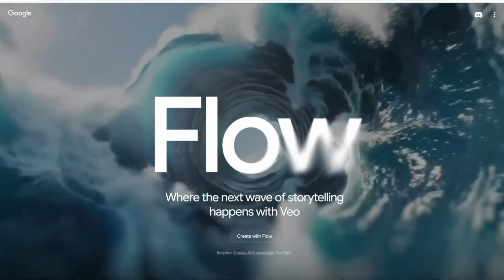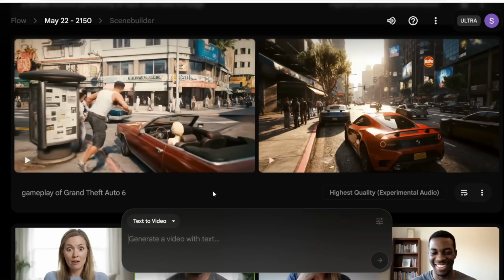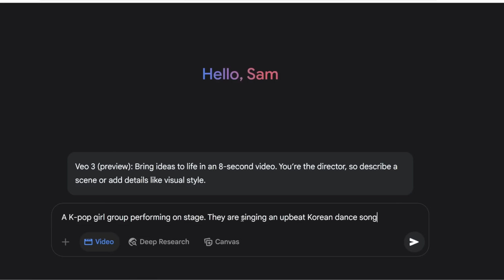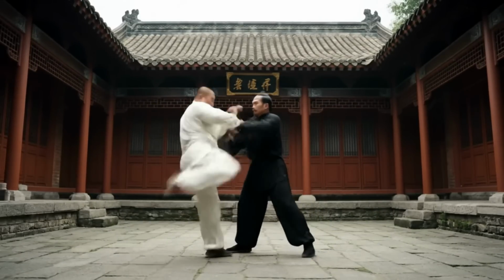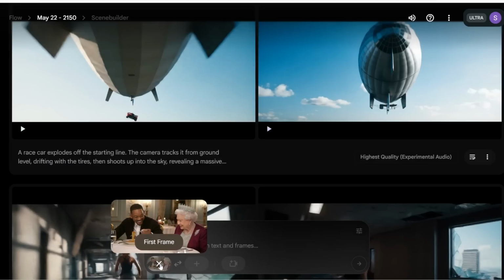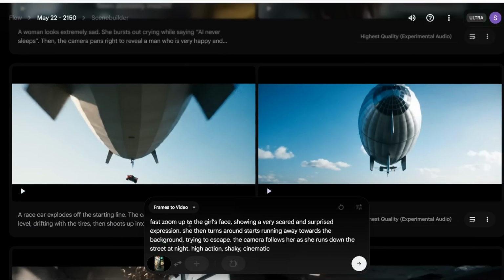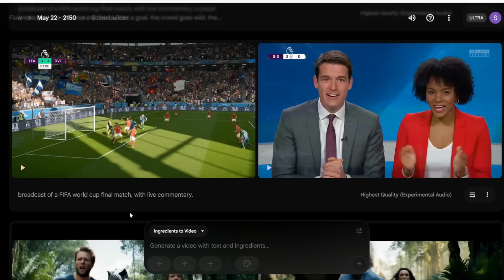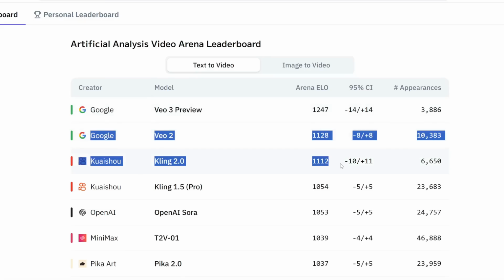Google Veo 3 just wrecked the video industry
Google Veo 3 full review & testing. The best AI video generator? Veo 3 prompt tips. How to use Veo 3 for free

0:00 Veo 3 intro
1:11 Text to video tests
4:45 Gameplay examples
7:16 Controlling voice tone and emotions
9:17 How to use Veo 3 in Gemini
11:03 Veo 3 for anime
11:56 Lecture recordings
12:40 Jiggle physics, fighting, anatomy
15:46 Prompt adherence
16:56 Celebrities, censorship, image to video
18:58 Monica
20:49 Image to video limitations
23:26 Reference to video limitations
25:00 Consistent voices
25:36 Veo 3 playing music
26:55 Sports games
28:42 How to use Veo 3 for free. Plans & pricing